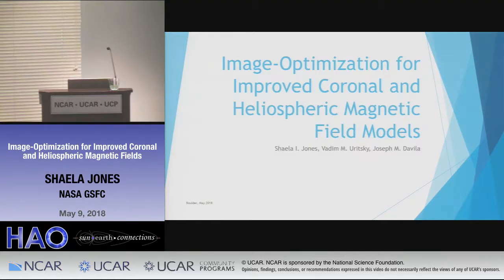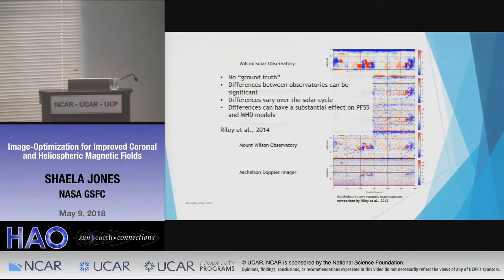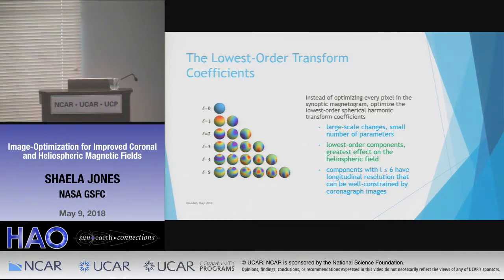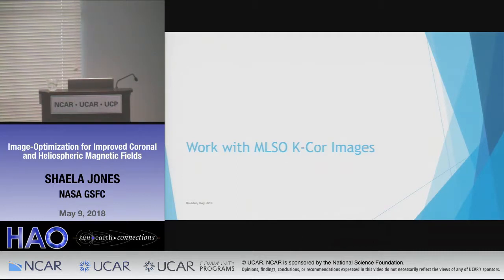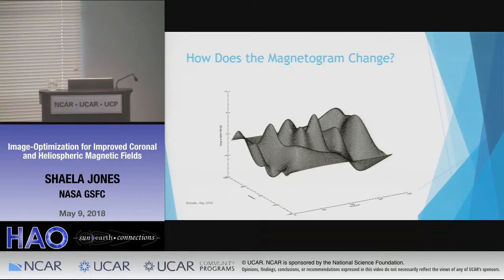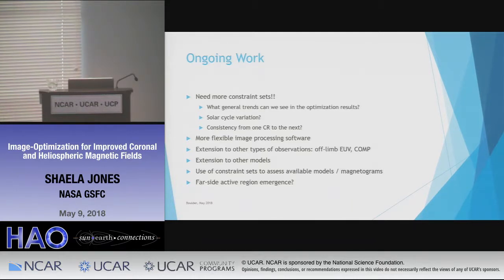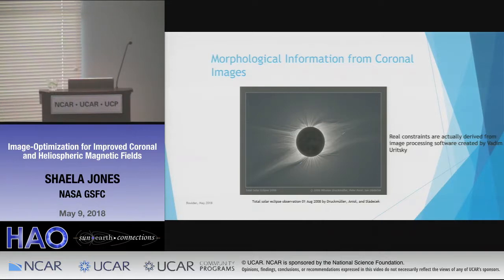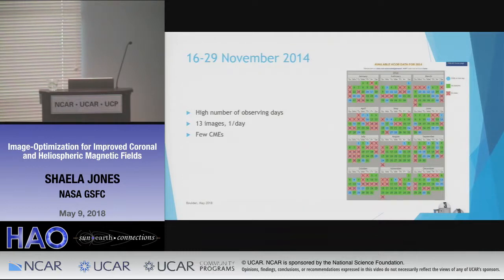Shaela Jones, NASA GSFC, Image Optimization for improved Coronal and Heliospheric Magnetic Fields